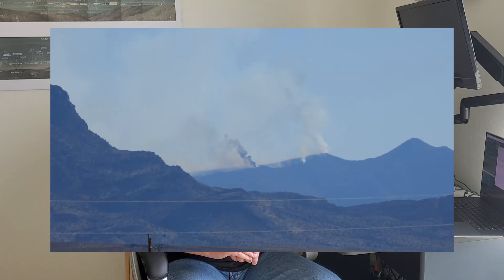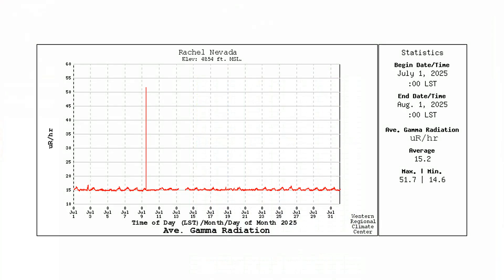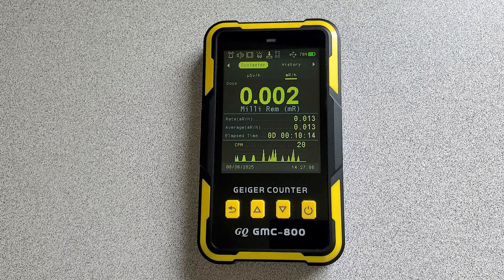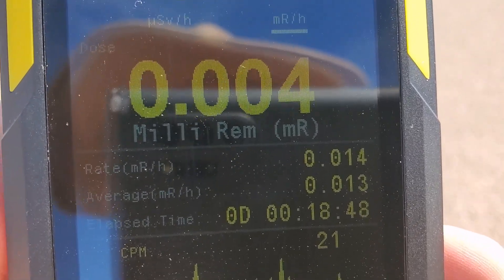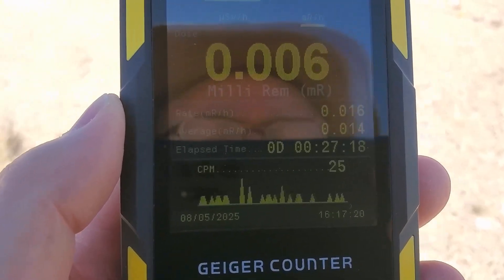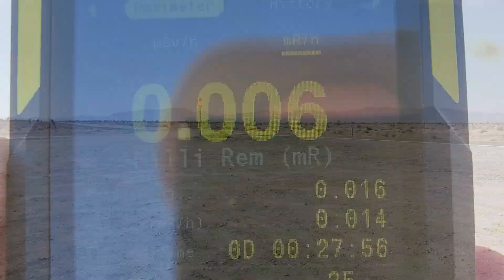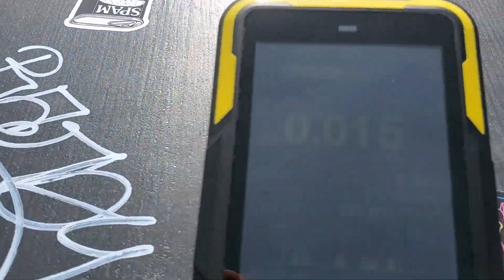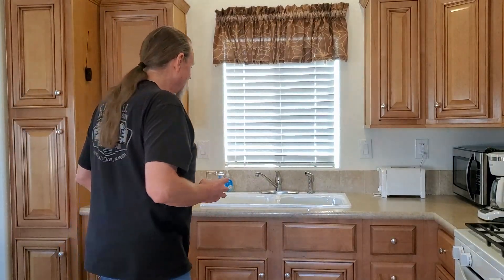Testing Gamma Radiation around Area 51 after the massive Gothic Fire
After the recent Gothic Fire that burned over 35,000 acres of radioactive forest near Area 51 we are testing radiation levels in our area with a Geiger counter. And we examine a mysterious spike in radiation that occurred at the peak of the blaze.

Language: English

Links

GQ GMC-800 Geiger Counter